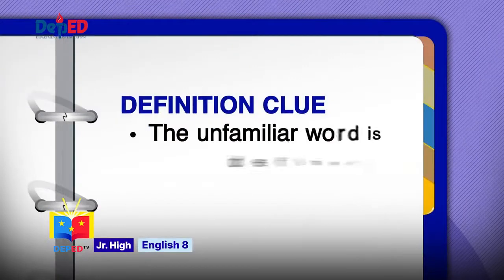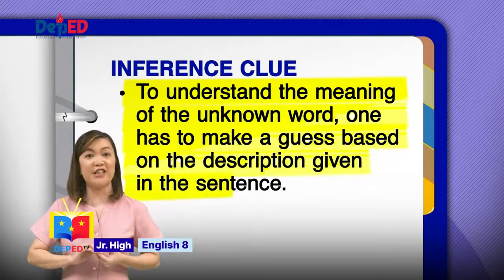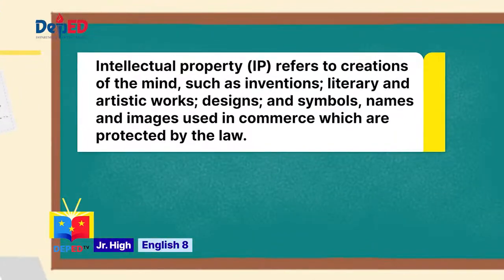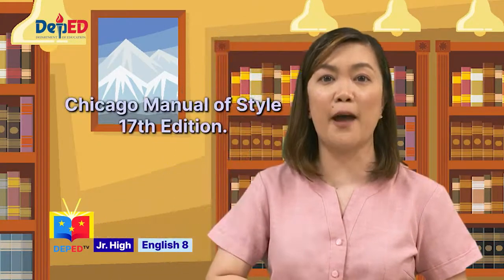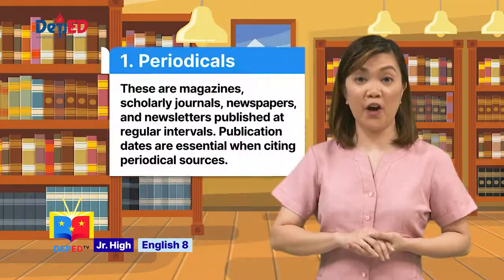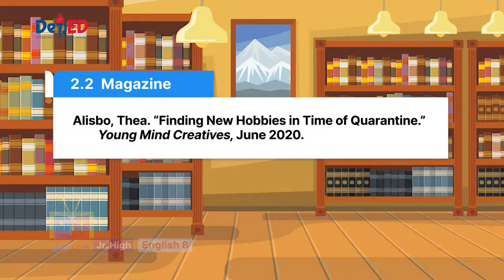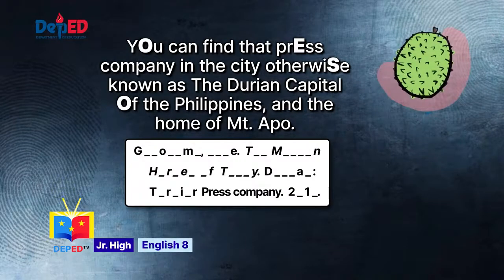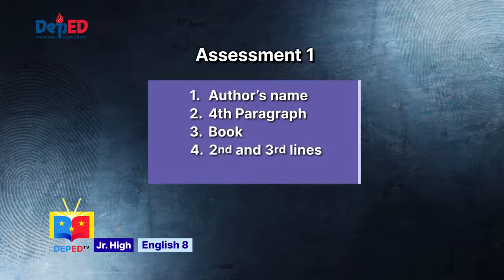Grade 8 English Q1 Ep2 Types of Context Clues